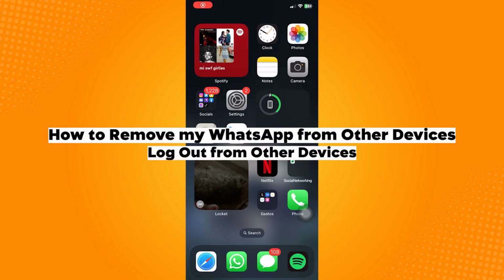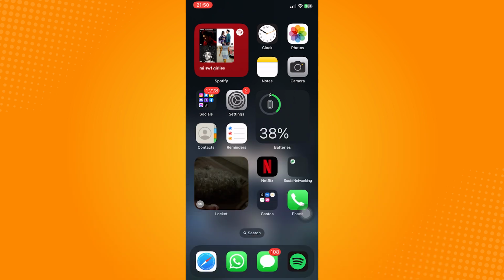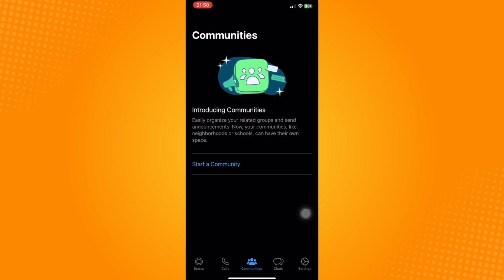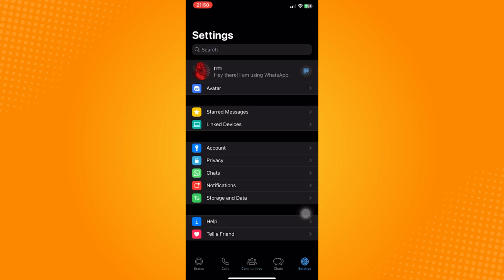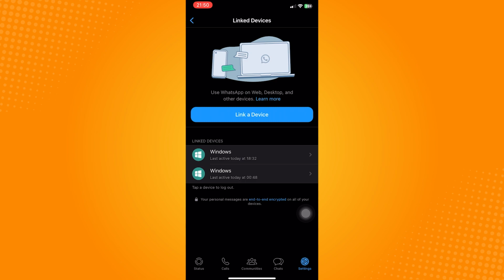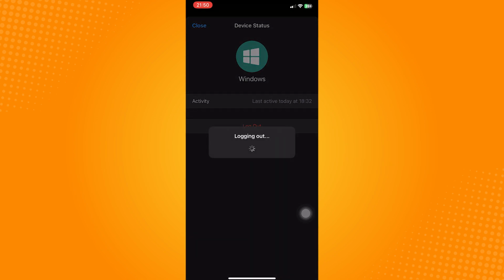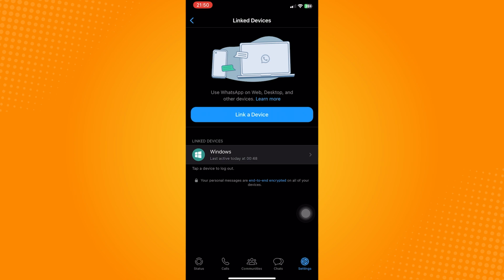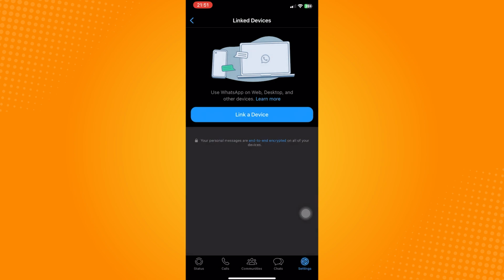How to Remove my WhatsApp from Other Devices | Log Out from Other Devices (2023)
Learn‎‎‏‏‎ ‎How to Remove my WhatsApp from Other Devices | Log Out from Other Devices

In this video I will show you‏‏‎ ‎how to remove my whatsapp from other devices | log out from other devices